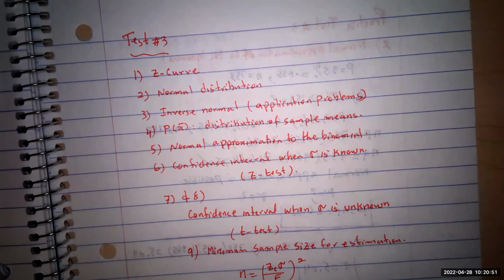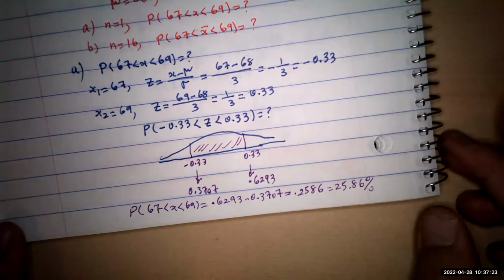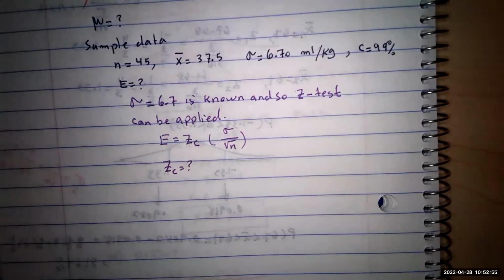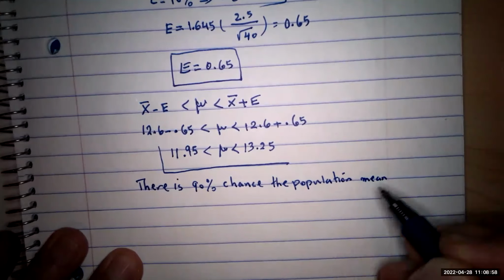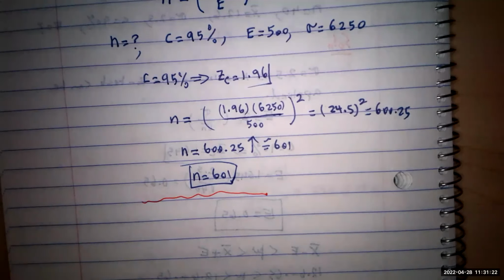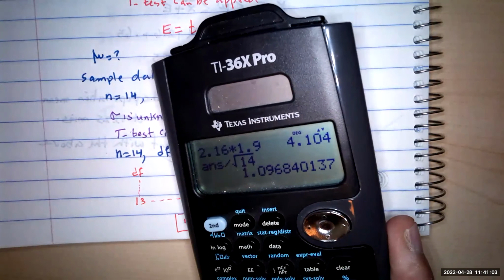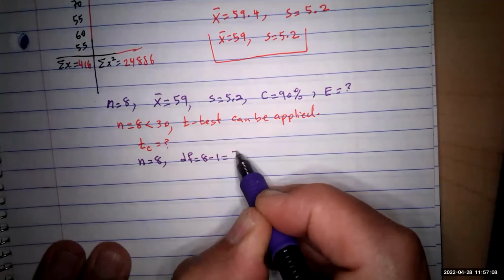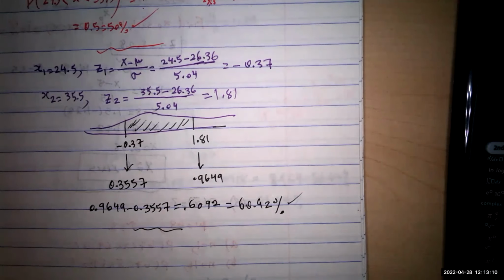Statistics(Answer key to a practice test on estimating the population mean)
Answer key to a practice test on normal distribution, normal approximation to the binomail distribution, confidence intervals for a population mean.@hzz1076